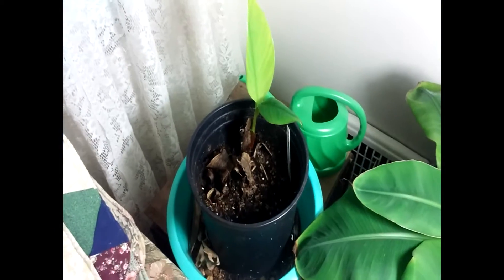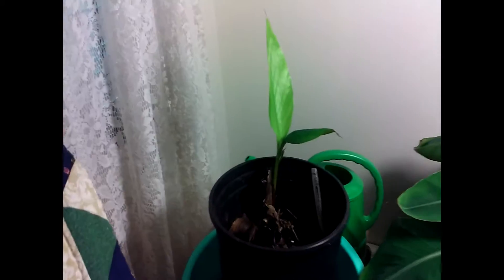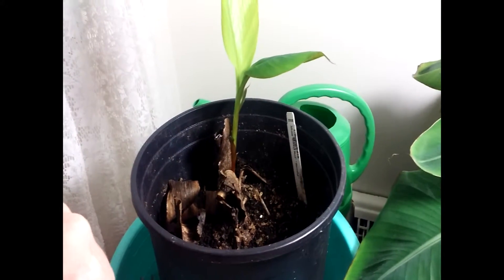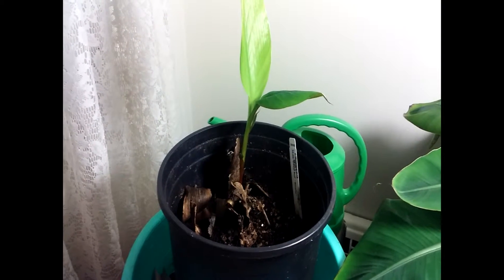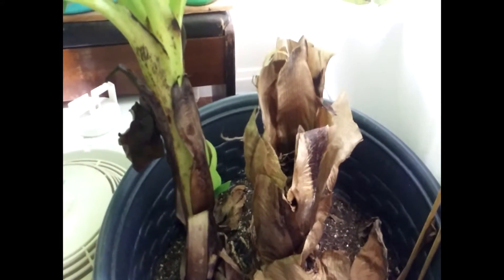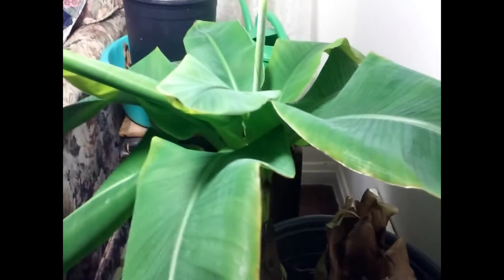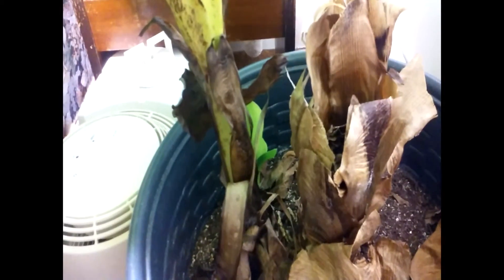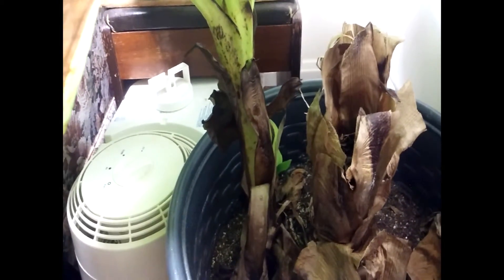episode22 banana plants update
This update explains the sometimes ups and downs of growing tropical fruit plants in intemperate climates.